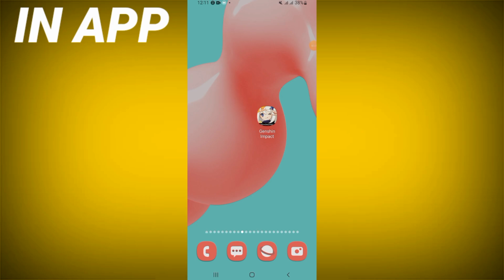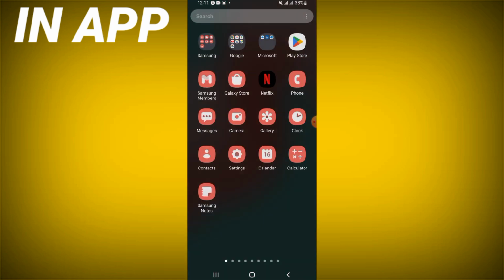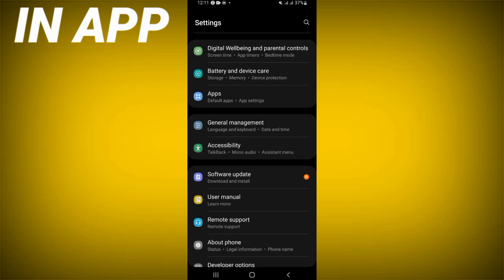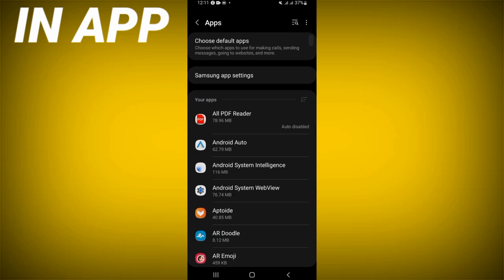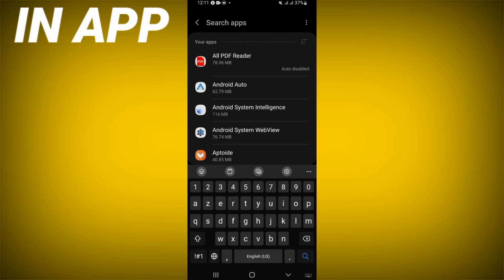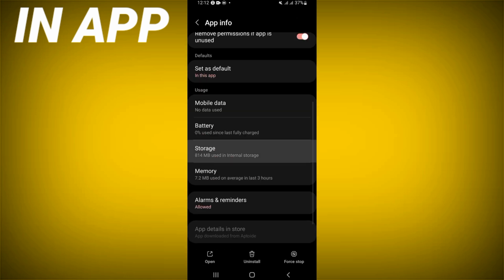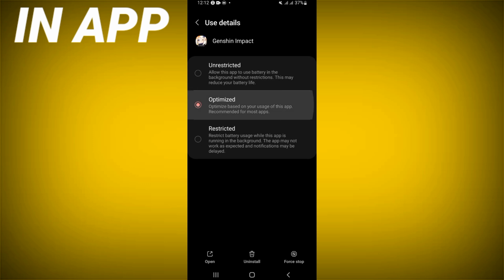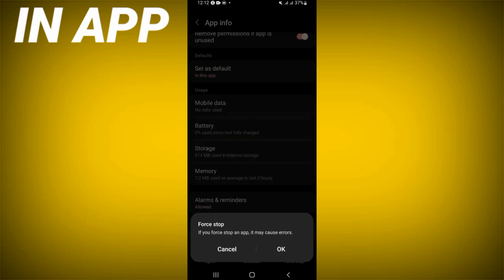How To Fix Genshin Impact Game App Keeps Stopping | Step By Step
inapp